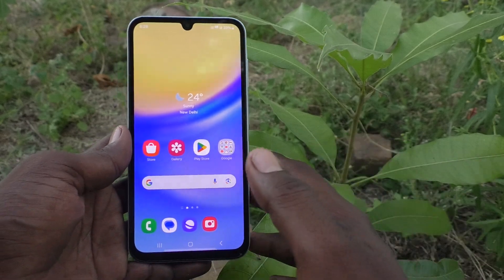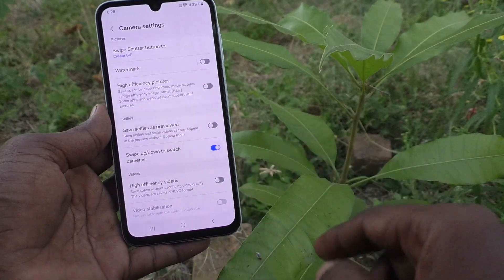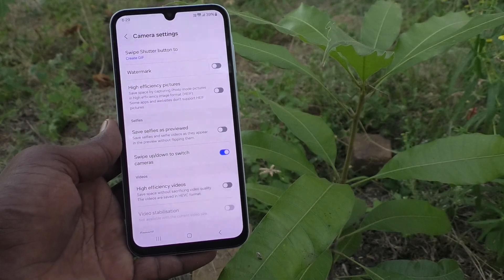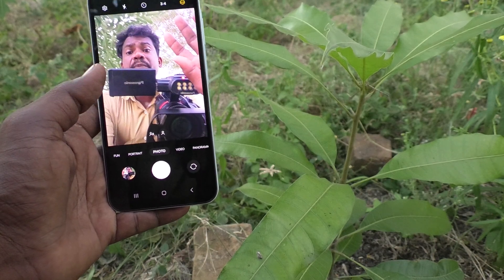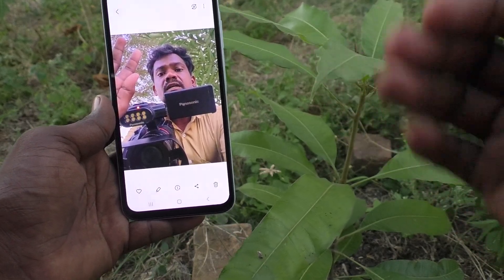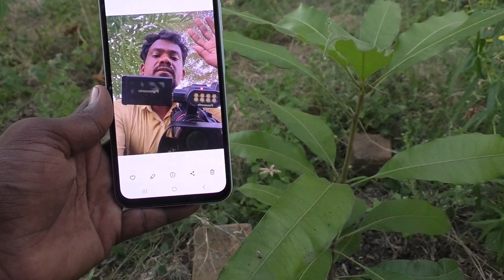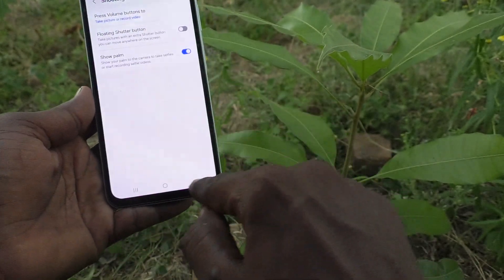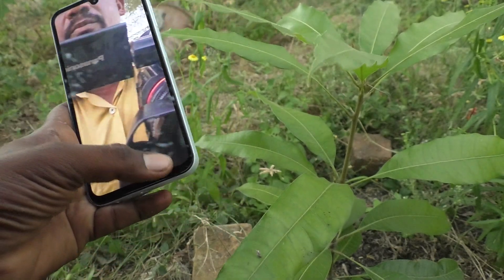Samsung Galaxy A15 5G Selfie Camera Settings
Samsung Galaxy A15 5G  smartphone.